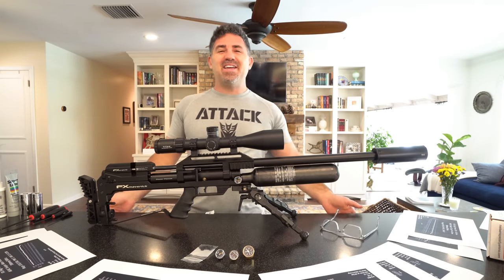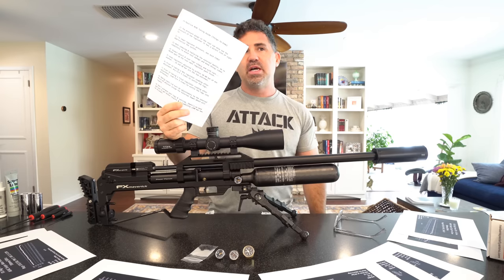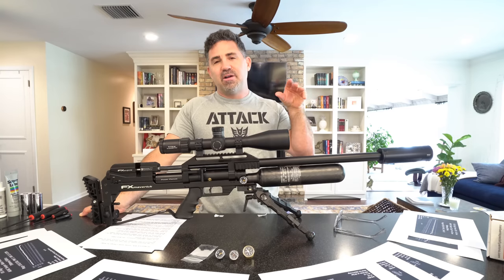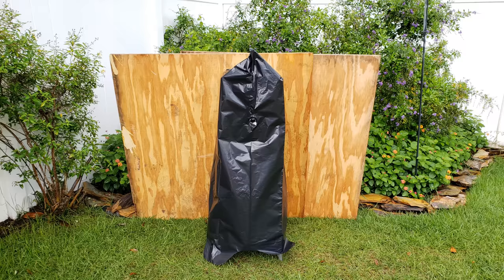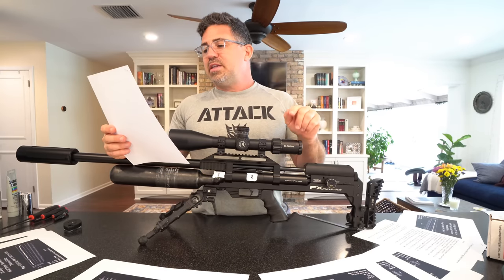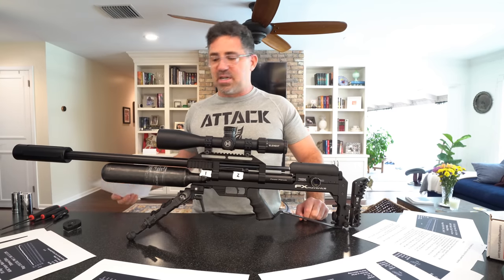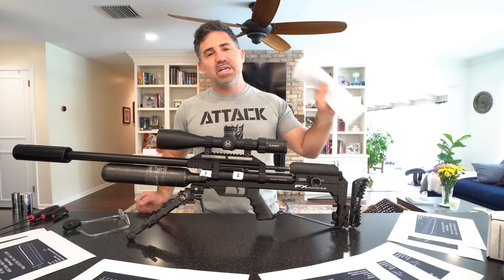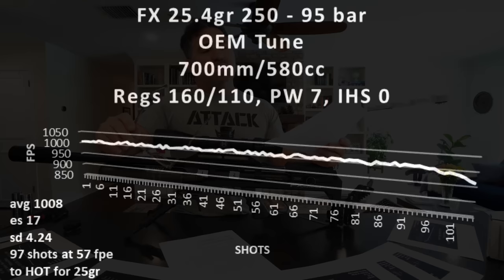FX Maverick .25 (Review) + TUNING GUIDE !! + FULL SETUP + Accuracy Test !! - How to Tune an Airgun!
This video is an introduction, overview, and user's guide for the FX Maverick PCP air rifle, pellet gun, airgun.